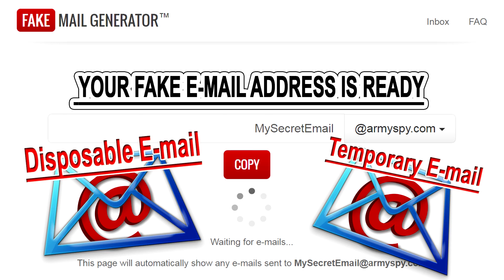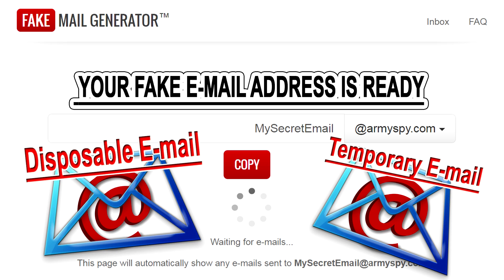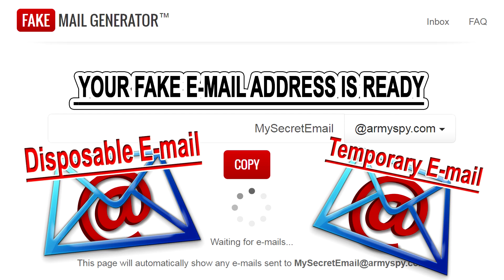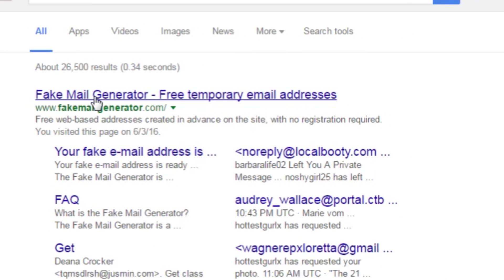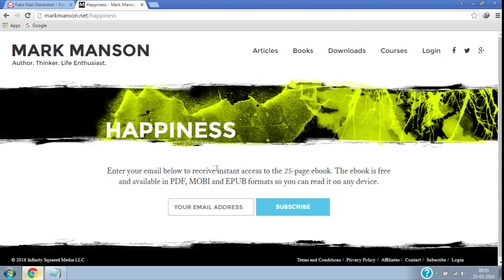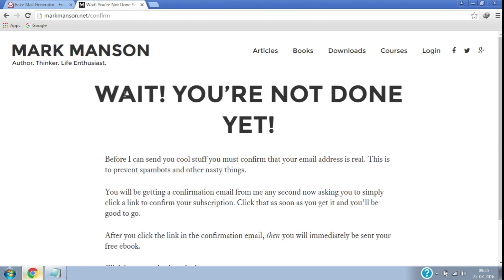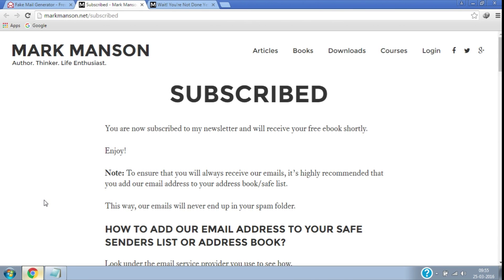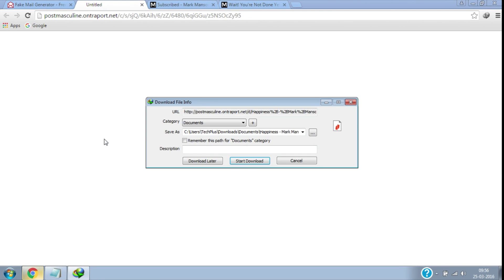How to Create a Temporary Email Address for Website Verification [Disposable Email]✔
Hence they offer you free eBooks, free videos or other media etc. on signing up.
Please Give it a View : )